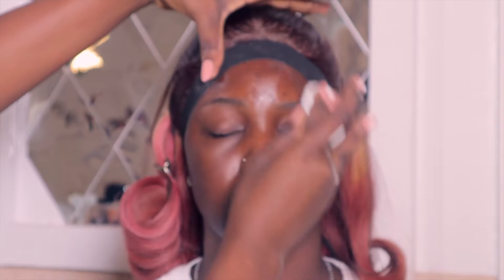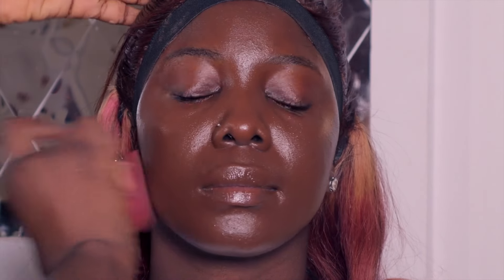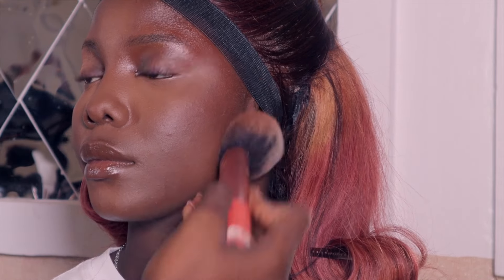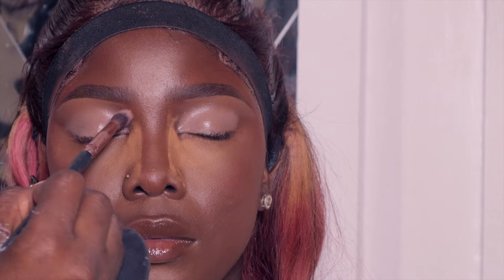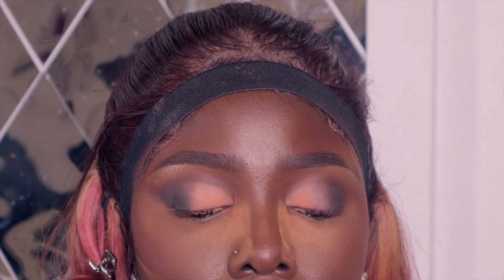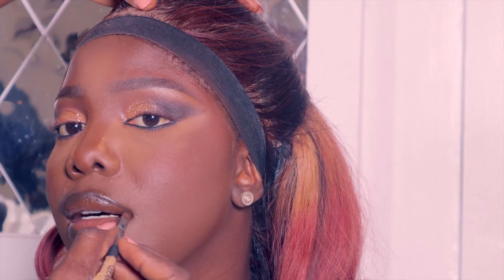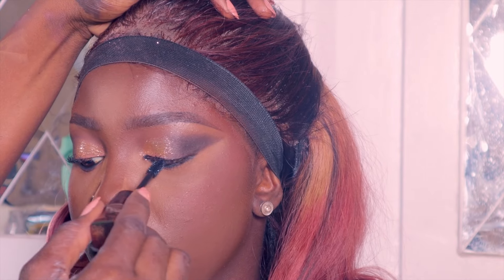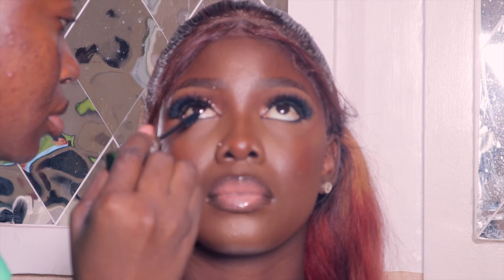HOW TO : MAKEUP TRANSFORMATION FT MY BEAUTIFUL MODEL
Hi my loves …we have a new video up on this beautiful dark skin 🥰🥰🥰 lets watcg and enjoy

Product details

- [ ] Skin prep
- [ ] Cotton pad
- [ ] Micellar water
- [ ] Mario badescu spray
- [ ] msmetic moisturizer
[ ] Omaricode primer
- [ ] Omaricode matifying primer

- [ ] Foundation
- [ ] Nuban beauty d16 and vee beauty in ebony
- [ ] Setting spray kiss beauty
- [ ] Contour :juvai’s place
- [ ] Blush :  tm essential in not sorry and cruise
- [ ] Conclear : nuban conclear 060
- [ ] Setting powder : merak In nutmef
- [ ] Powder pallet : vee beauty
- [ ] Blush : juvia’s place

- [ ] Eyes
- [ ] Eyeshadow: huda beauty
- [ ] Base . Benyal clown white
- [ ] Black pencil : merak
- [ ] Mascara : nuban beauty
- [ ] Settings spray : juba cosmetics
- [ ] Lips :beautyby Ad khaki , imagic
- [ ] Highlighter Fenty beauty
Lashes msmetic lash tray
Lipgloss avor cosmetics